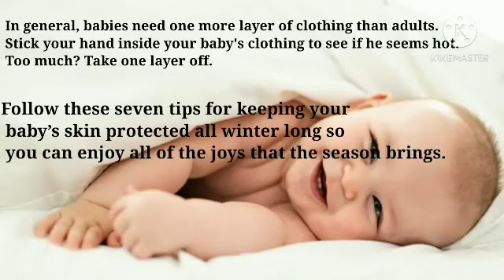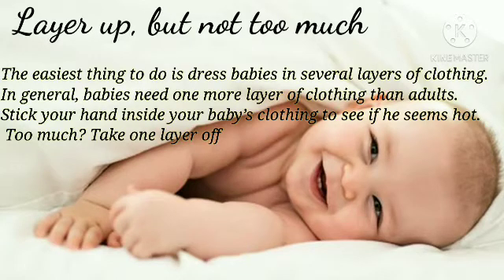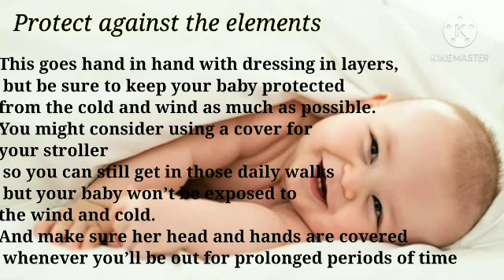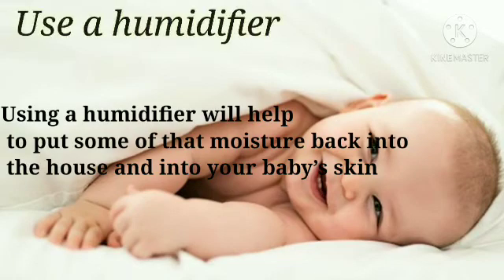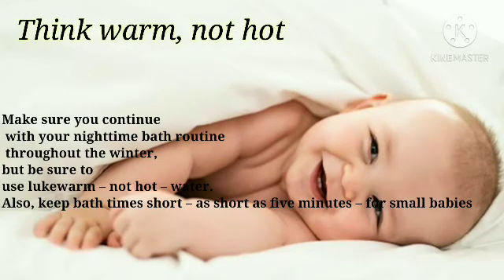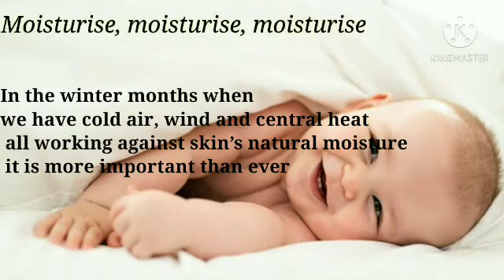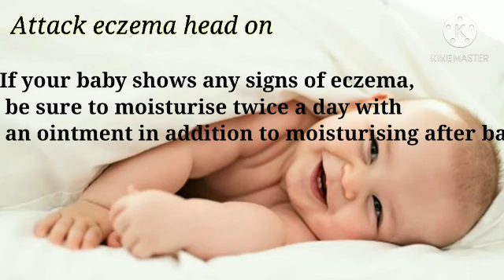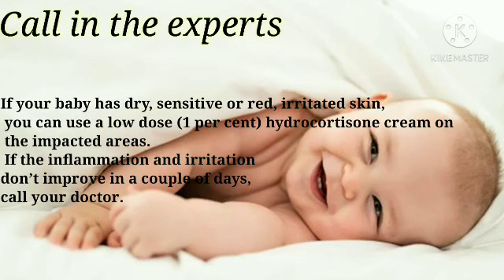Winter care tips for infant and toddler/ New born baby winter care